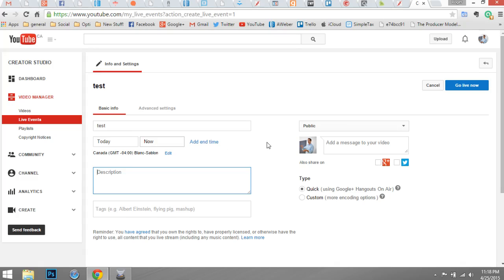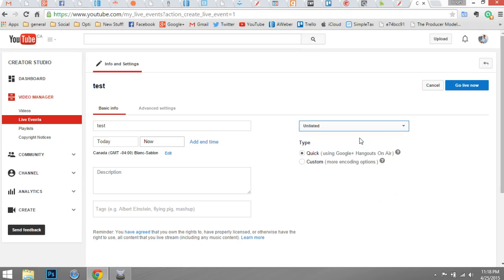How do Youtube, Google Hangouts on Air, and WebinarJam all work together